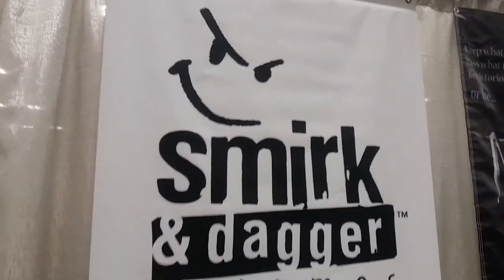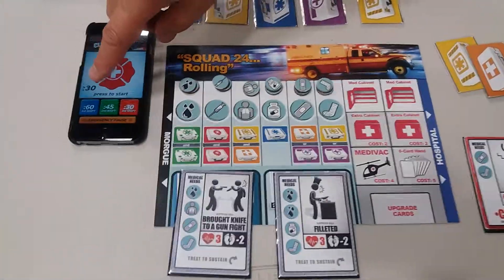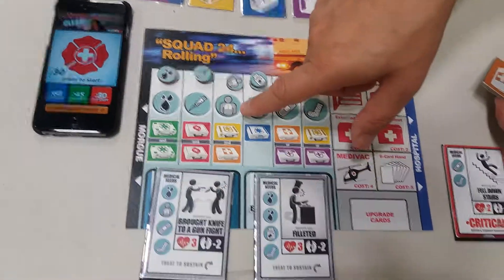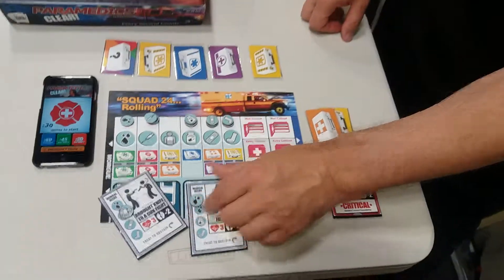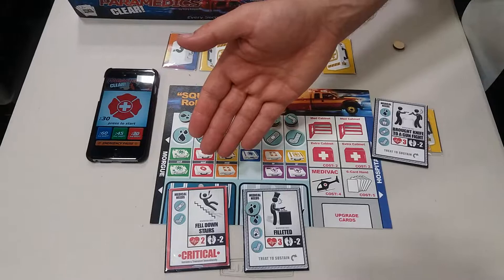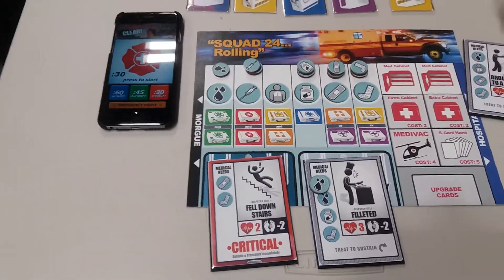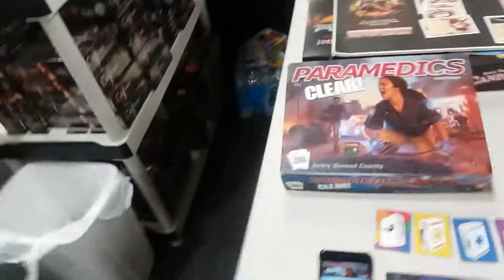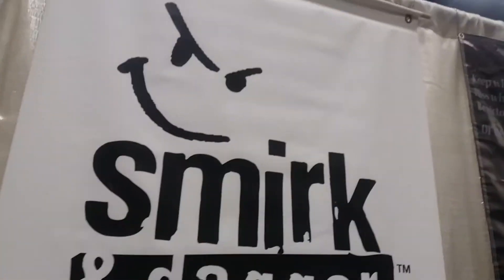Origins 17 Bonanza: Paramedics Clear! Interview